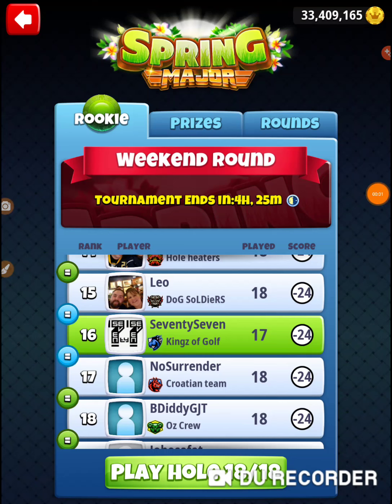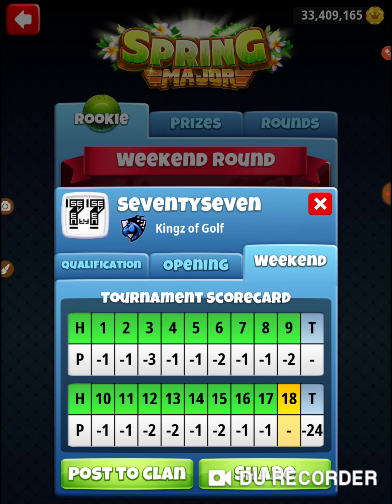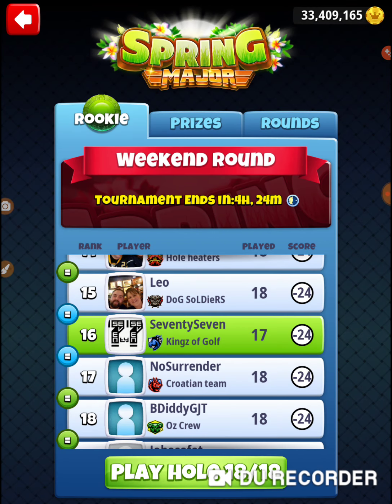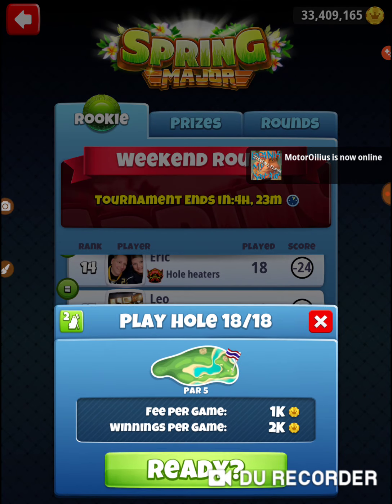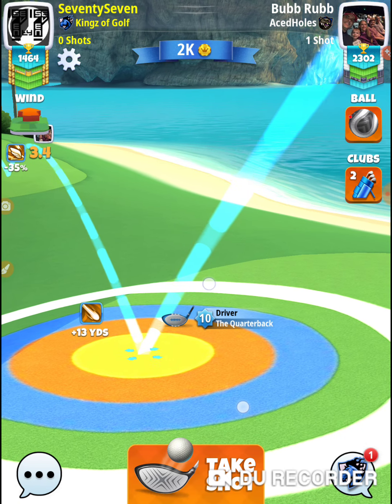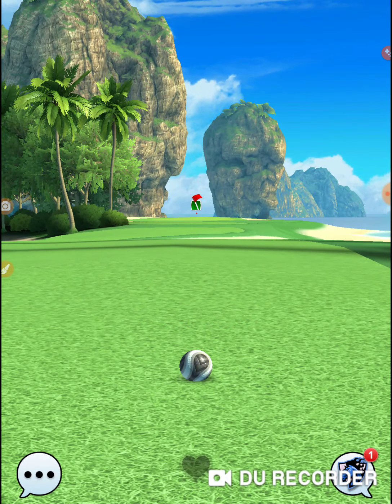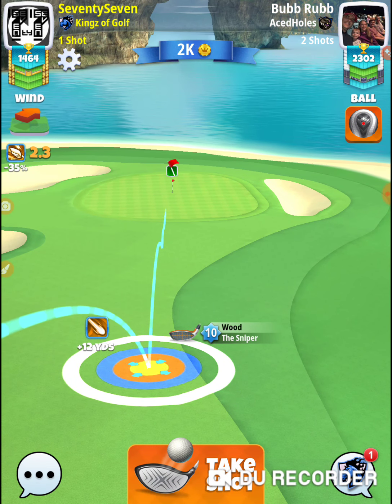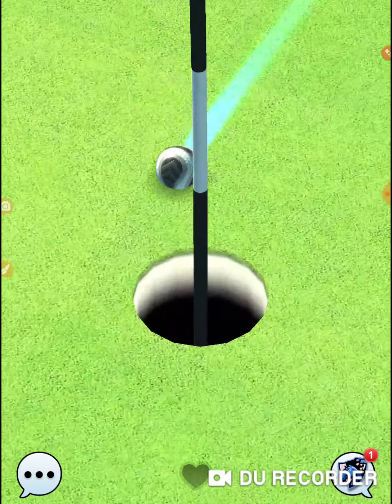Golf Clash 2019 Spring Major Tournament Rookie Weekend Round Hole 18